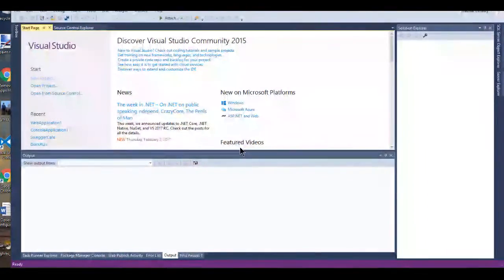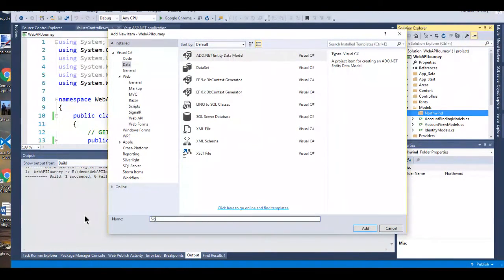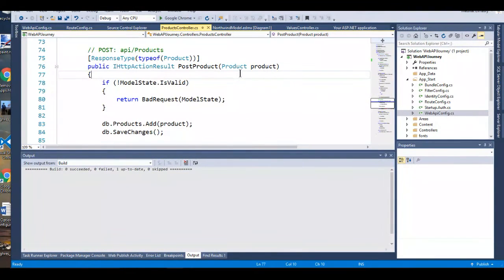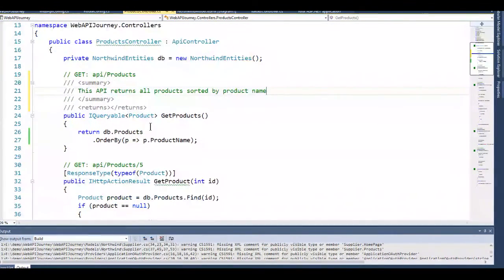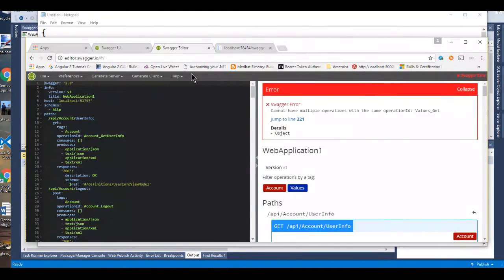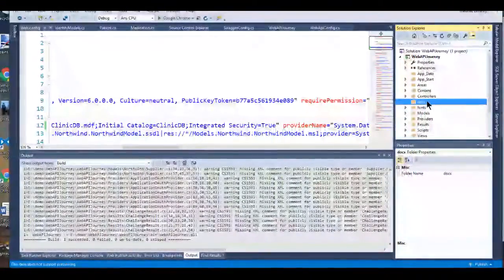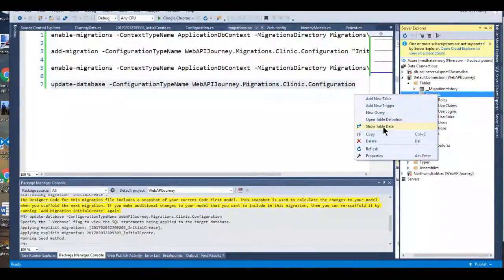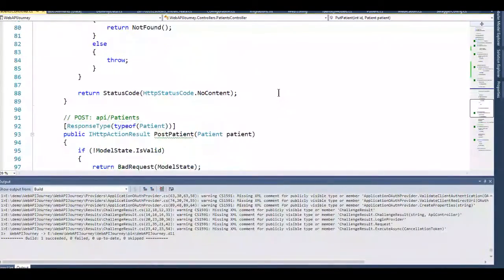Introduction to ASP.NET Web API with C# and Visual Studio 2015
A brief introduction to ASP.NET Web API with Visual Studio 2015, Entity Framework,  and C#